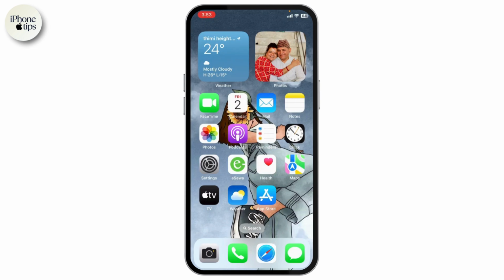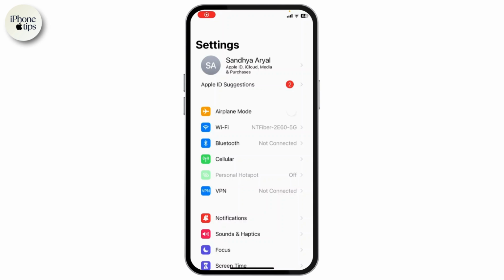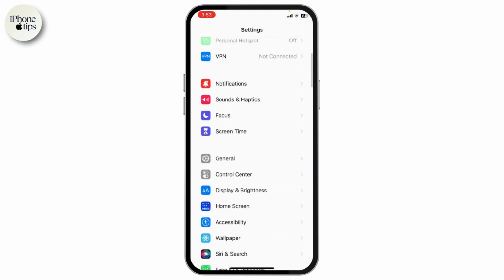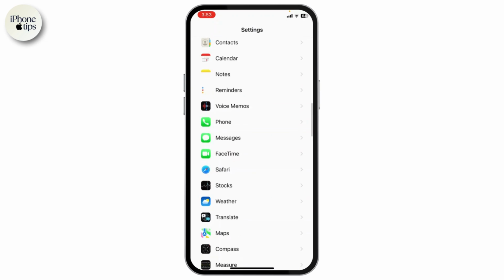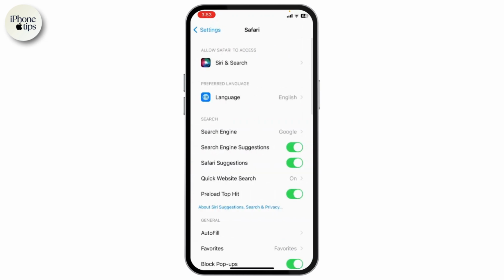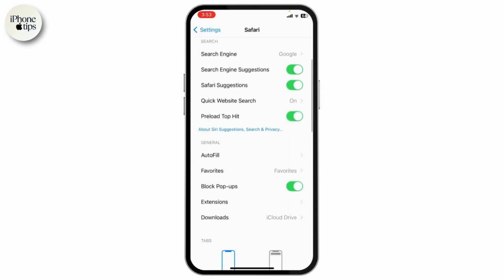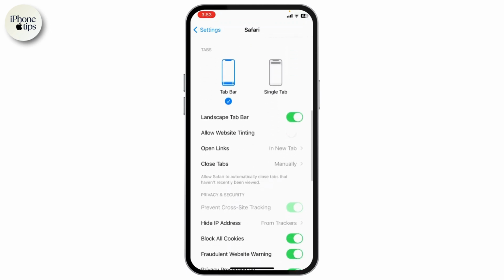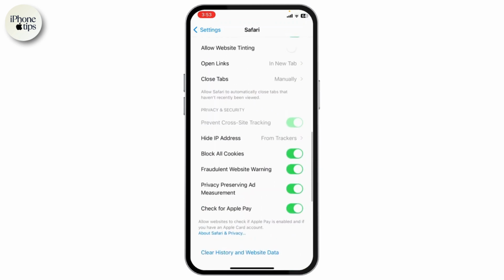How to Enable Cookies on iPhone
In this video you will learn about How to Enable Cookies on iPhone.

How to Enable Cookies on iPhone (2025)! Want to access websites smoothly or stay logged into your favorite sites on Safari? This video will guide you through the steps on how to enable cookies on iPhone quickly and easily. Whether you're asking, "How do I turn on cookies on my iPhone?" or need help finding the Safari settings, this tutorial has you covered. Learn how to enable cookies so your browsing experience stays seamless and personalized. Watch now to see how you can enable cookies on your iPhone today!

Timestamps:

00:00 How to Enable Cookies on iPhone
00:10 How Do I Turn On Cookies on My iPhone?